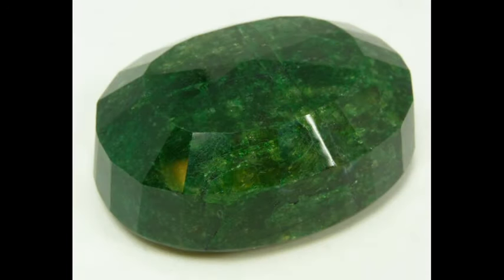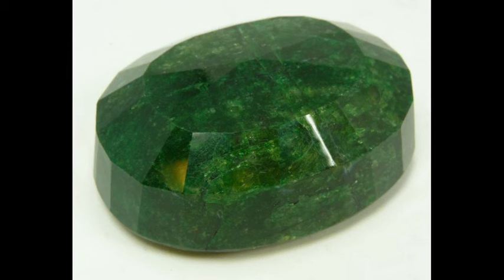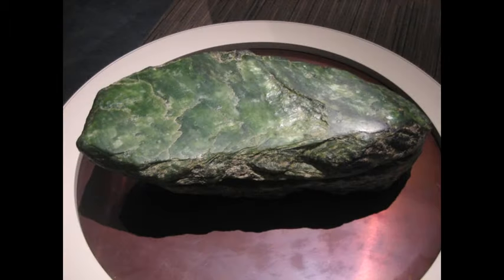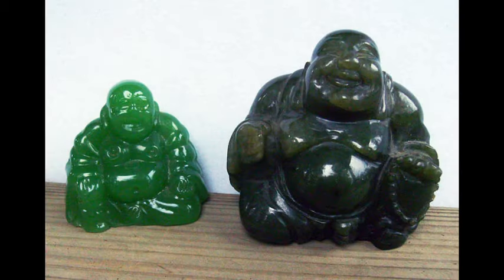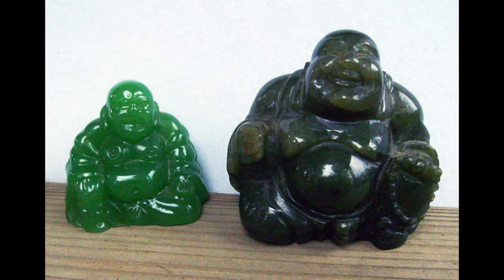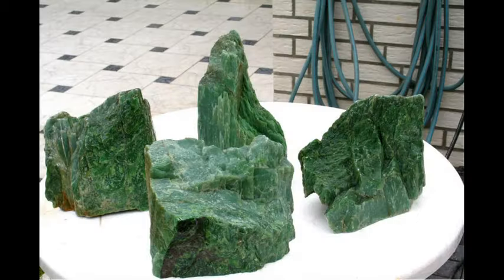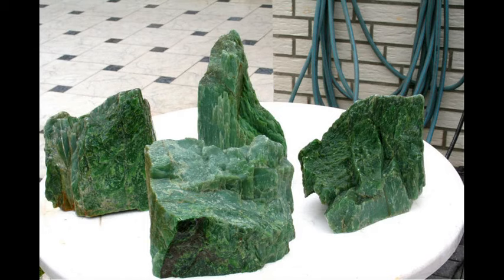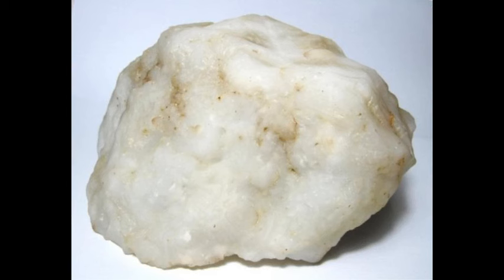Nephrite!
Dicktron made this!
An excerpt from Episode 56 of our Endless Ocean: Blue World Let's Play.